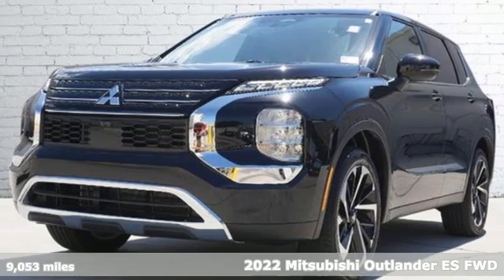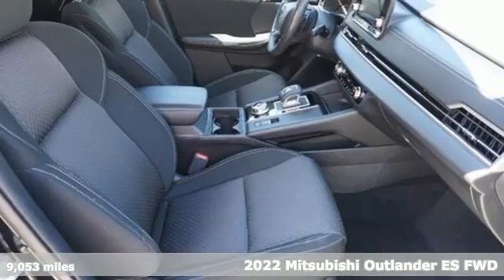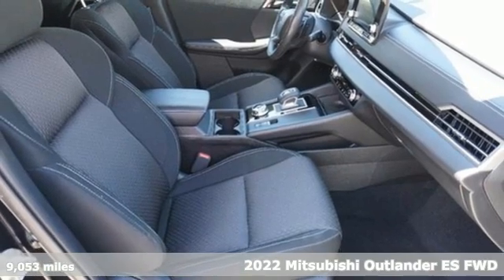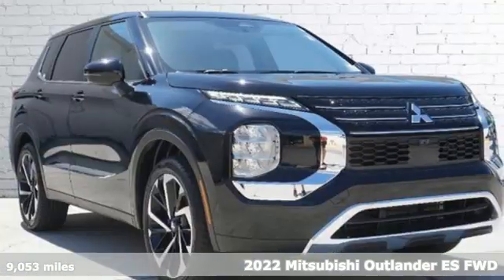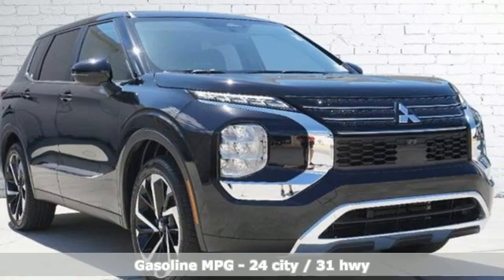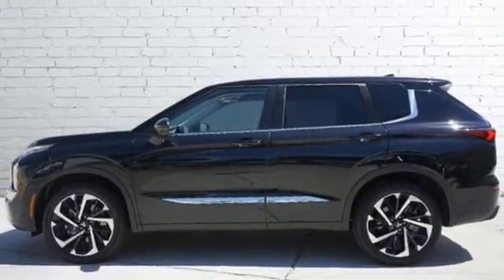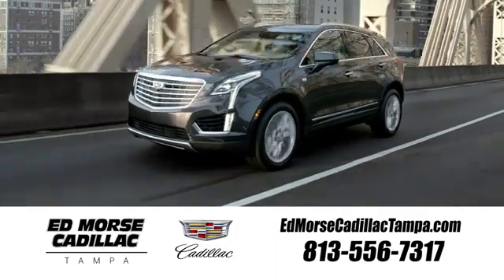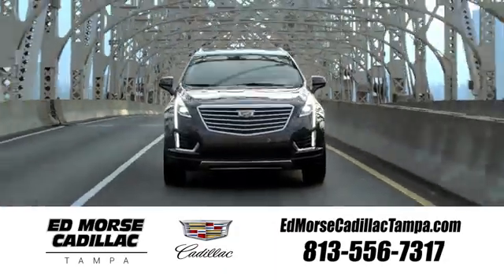Used 2022 Mitsubishi Outlander Tampa FL St. Petersburg, FL TA12410A - SOLD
Year: 2022
Make: Mitsubishi
Model: Outlander
Trim: ES
Engine: 2.5Ll 2.5L I4 181hp 181ft. lbs. Direct Injection
Transmission: FWD 8-Speed Shiftable CVT
Interior: Black
Mileage: 9053
Stock #: TA12410A
VIN: JA4J3TA87NZ041109
Recent Arrival! Priced below KBB Fair Purchase Price!CARFAX One-Owner. 2022 Mitsubishi Outlander ES Labrador Black PearlOdometer is 16509 miles below market average!

Address:
101 East Fletcher Avenue